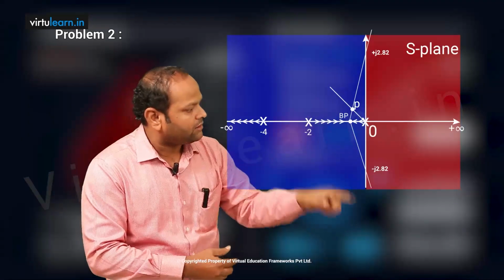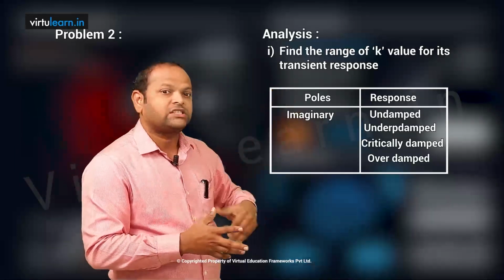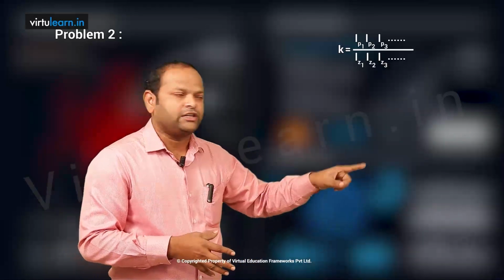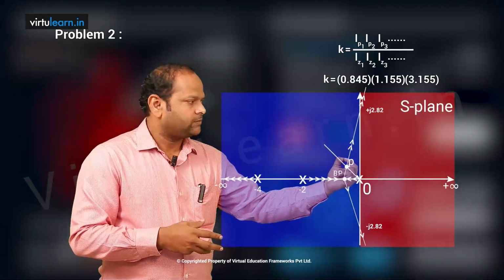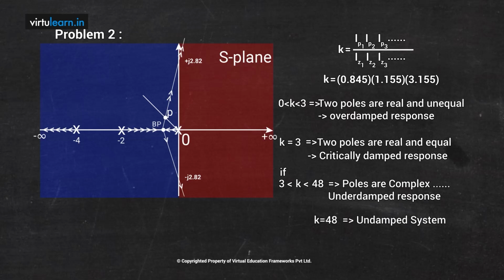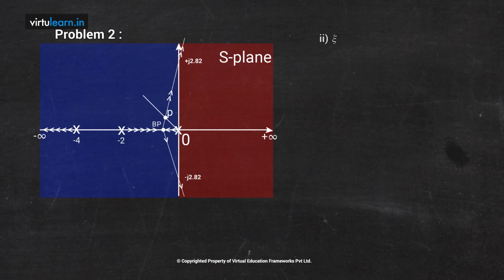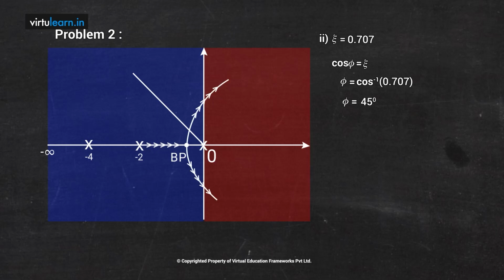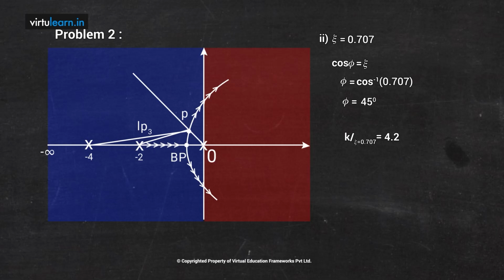Control Systems for BE/B.Tech RLD Problems part 3